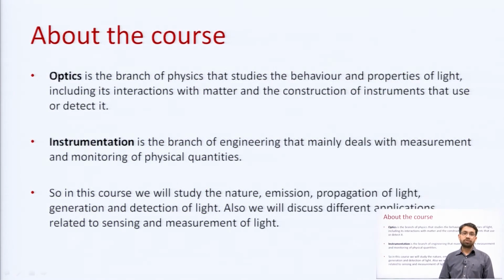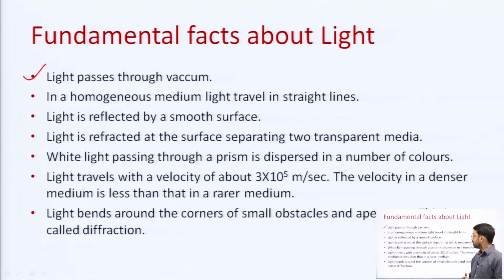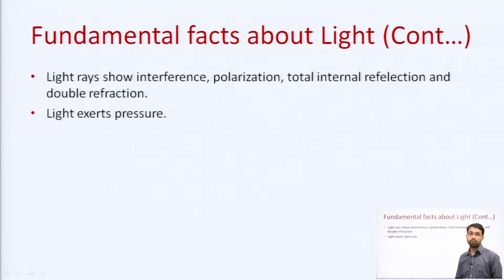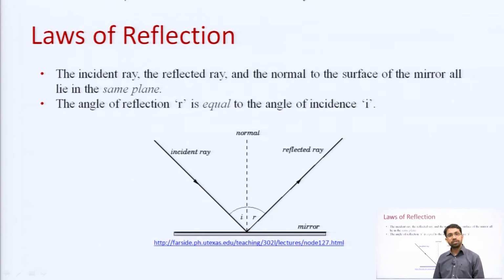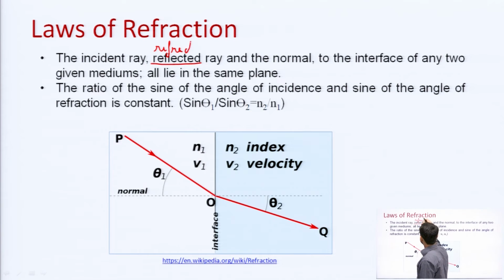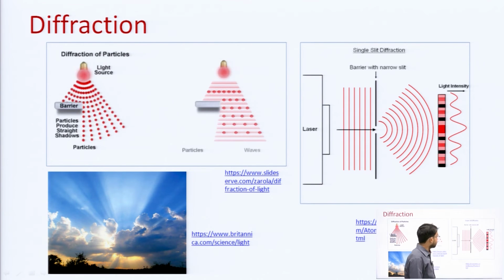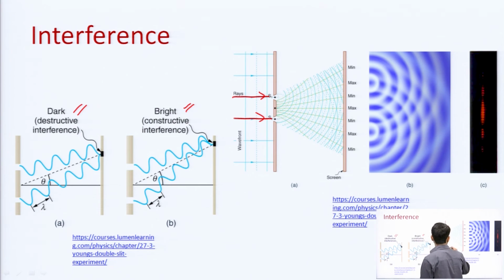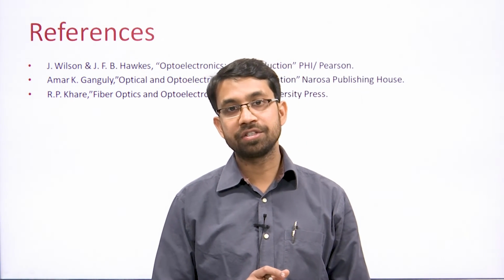Optical Instrumentation | Fundamental Facts About Light | AKTU Digital Education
Optical Instrumentation | Fundamental Facts About Light |